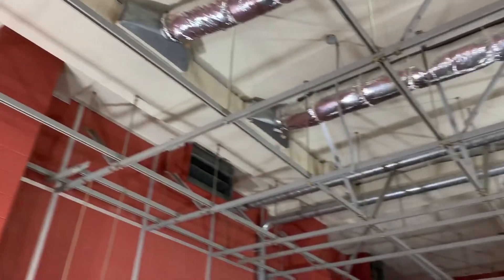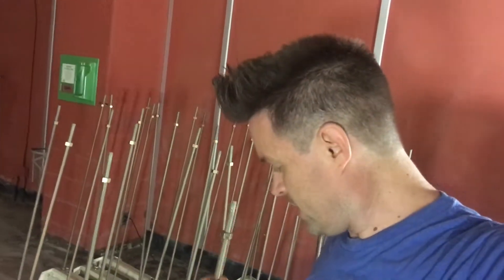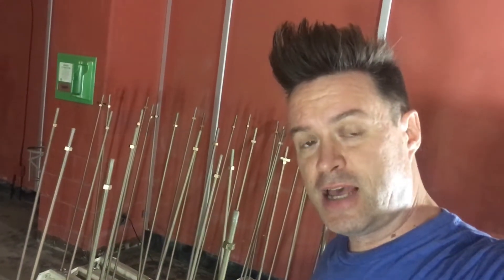Getting down lights in our underground bunker!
We take lights down in the rec room of our 6,000 square foot AT&T bunker!